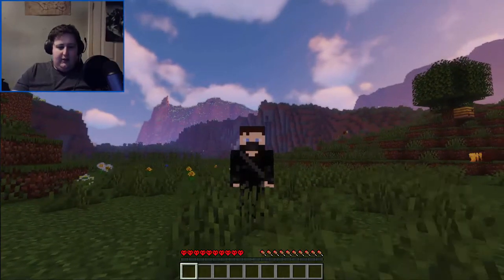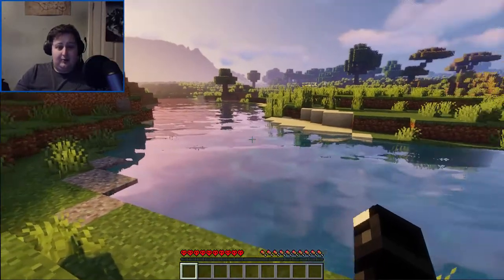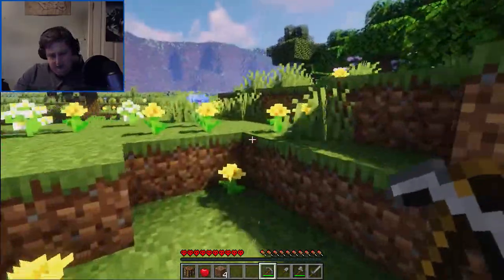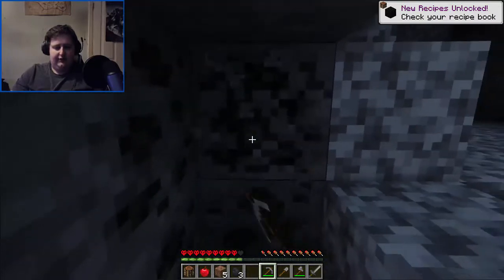Shaders and Sheepies oh my! - Minecraft Hardcore - Part 1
A brand new start, a brand new world, a brand new chance for me to rage quit and burst into tears like a blubbering baby... it's Minecraft Hardcore! How long until I weep? My money's on two episodes, place your bets folks!